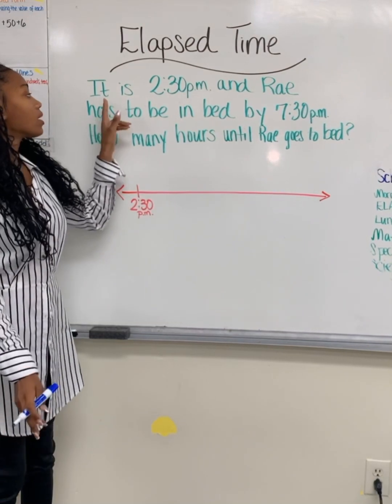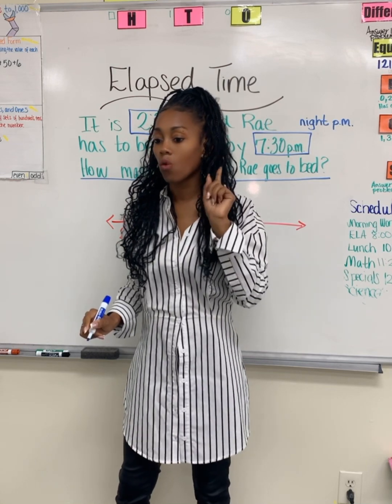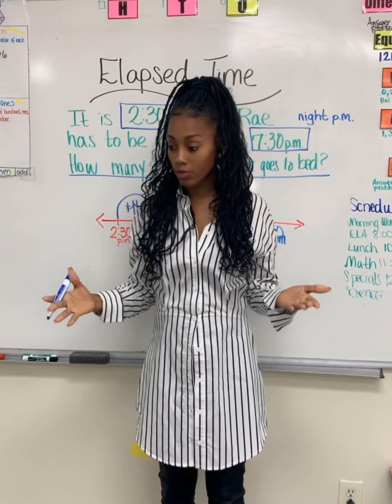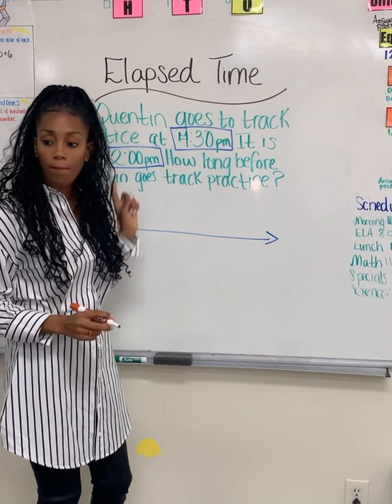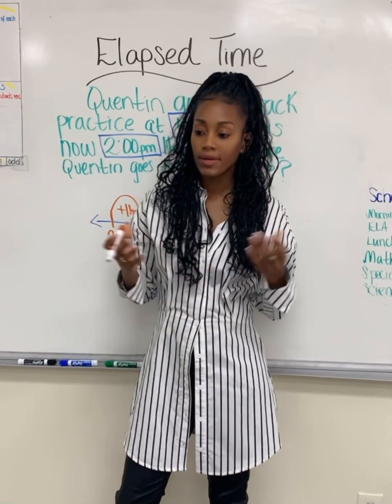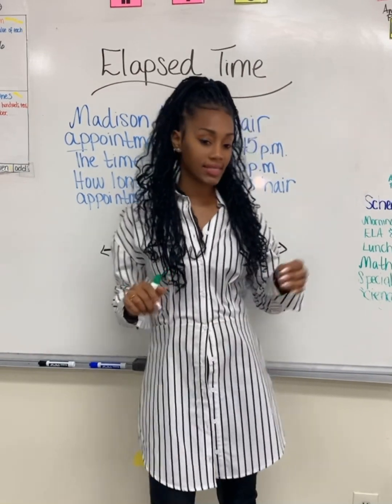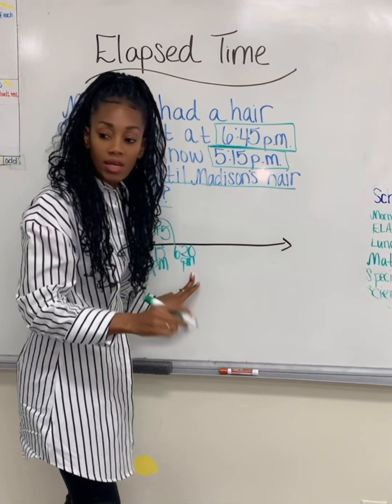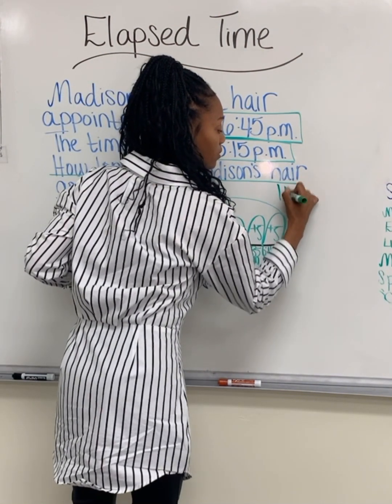Elapsed Time 2nd Grade Lesson